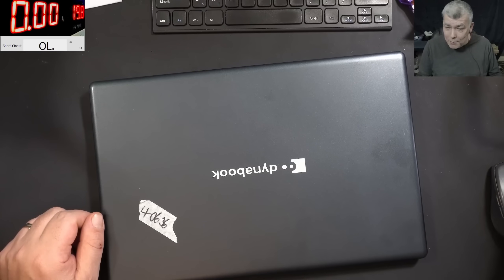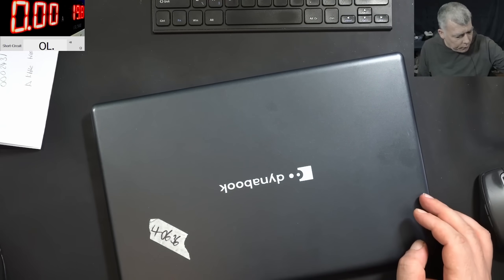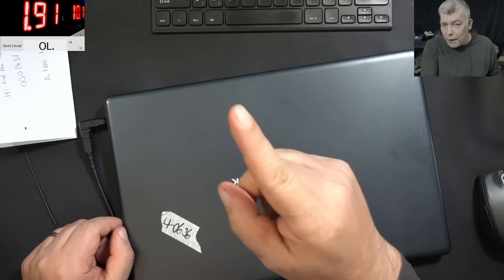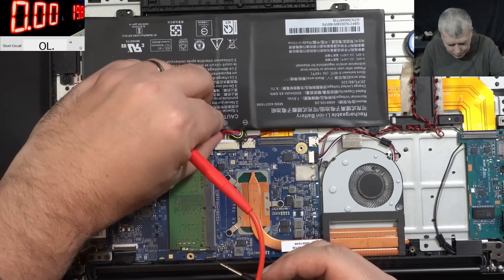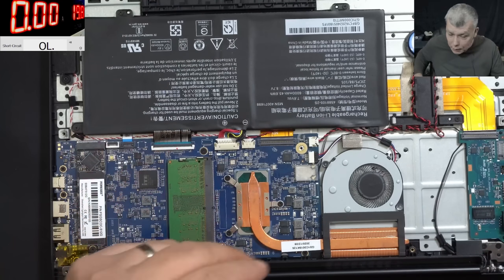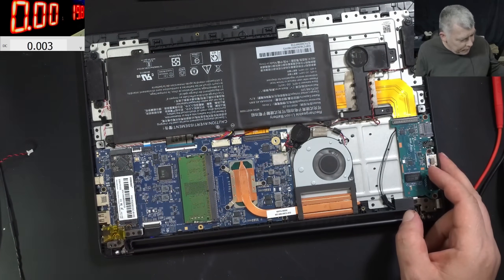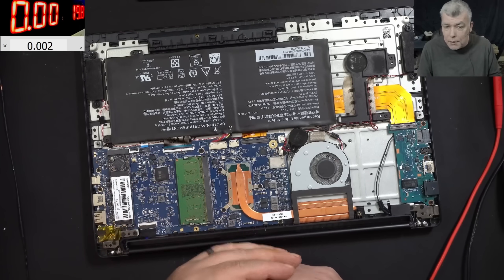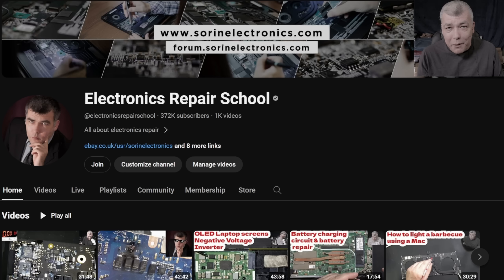Charging only up to 35% - Toshiba laptop C50, board repair, bribed with candies :D